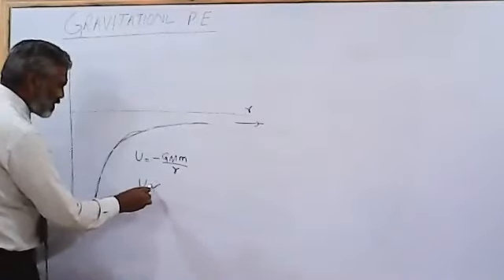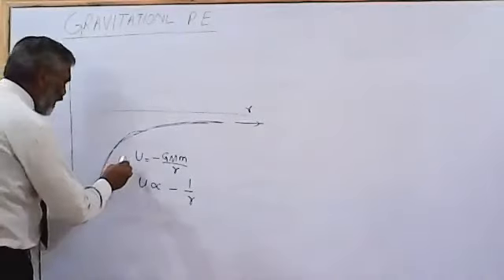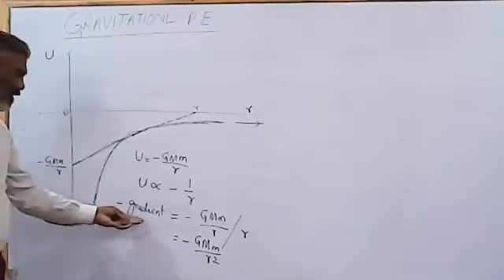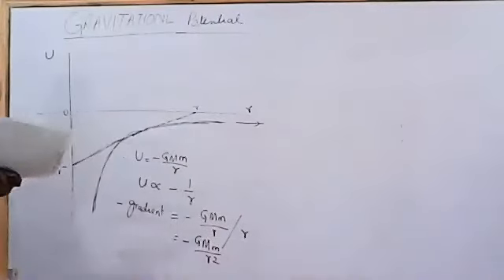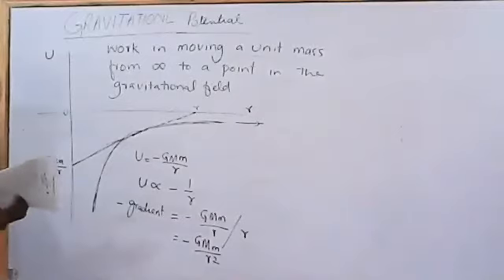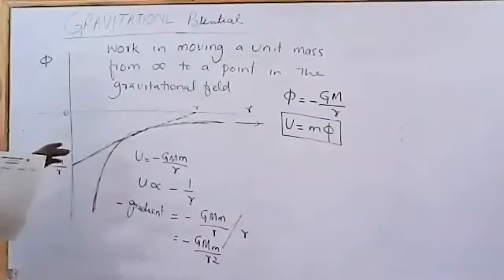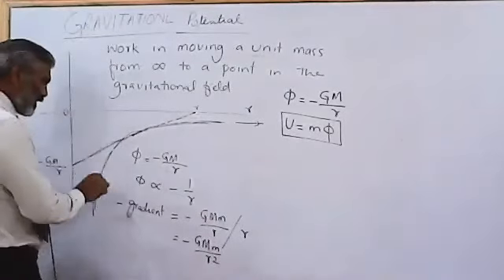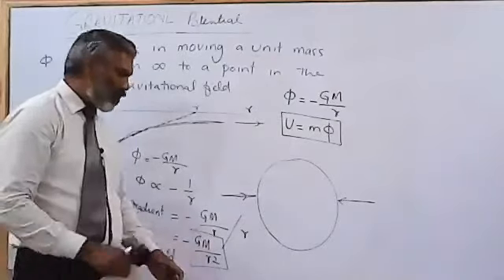06/07 MON PHYSICS A2 PART 2